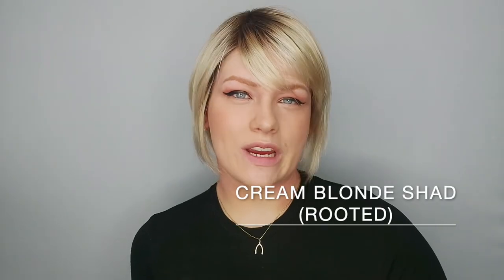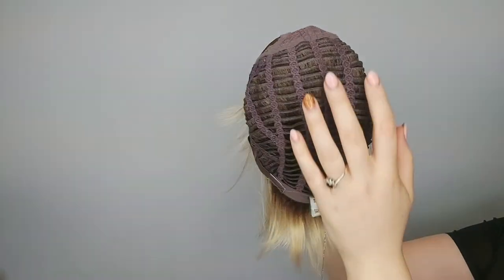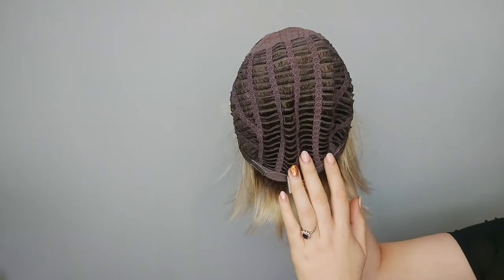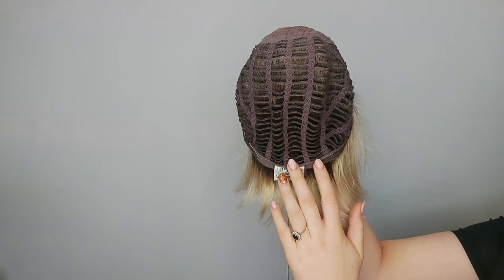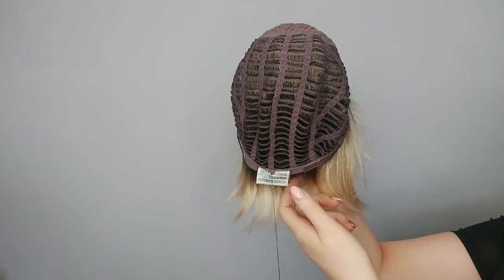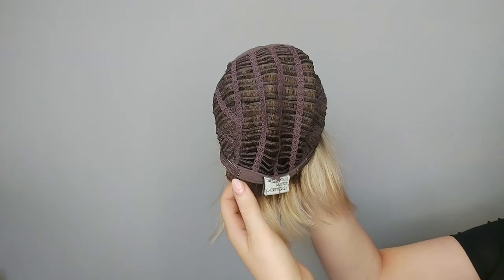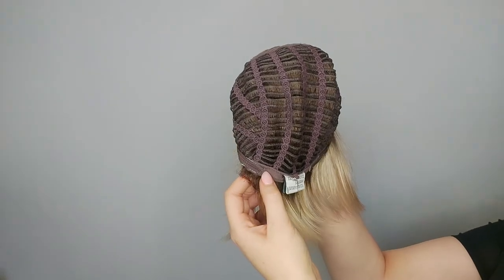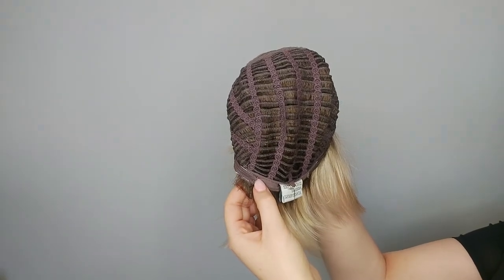Ava Wig by Ellen Wille | Synthetic | Colour Shown Cream Blonde Shad (Rooted)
Chapters
0:00 Ava Wig
0:10 Cream Blonde Shad (Rooted) Colour
0:19 360 of wig
0:34 Cap construction
1:20 Shop Now at HairWeavon.com

Synthetic wig

A short layered bob with side sweeping bangs.

Cap construction Monofilament Part + Extended Lace Front

About Modixx Wigs by Ellen Wille: The Modixx Wig collection wigs are inspired by energy. Discover classics, best sellers and favourites in this German exclusive collection, now available at HairWeavon. The Modixx wig range include Synthetic Wigs and a select number of Heat Friendly Synthetic wigs. Each wig is the result of excellent design, top-grade workmanship and a careful quality control cycle. Exciting looks in vibrant colours. Discover the hand picked selection and feel New Energy!